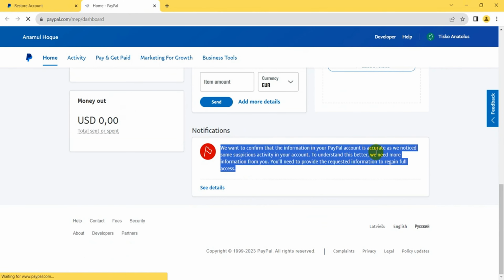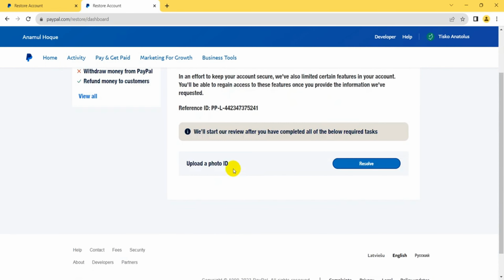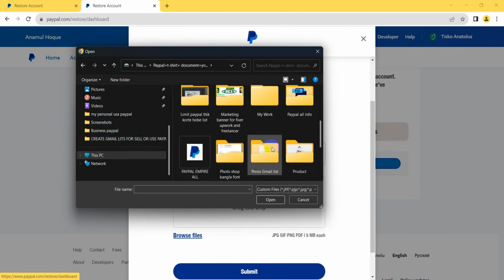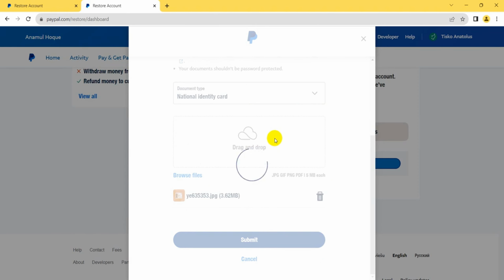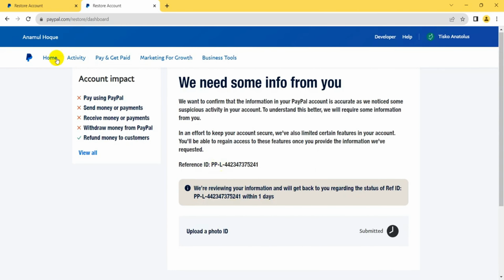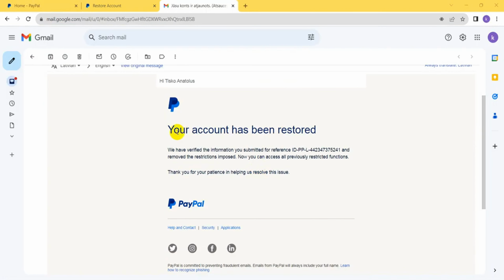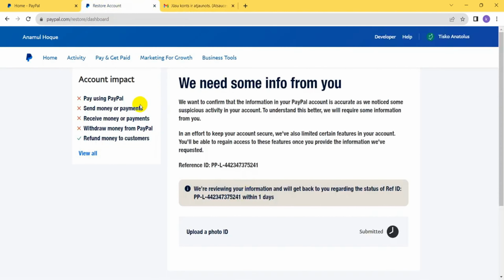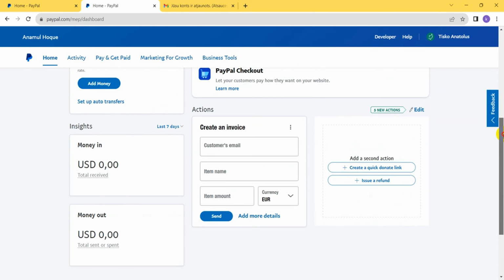Fix limit PayPal account in just 2 minutes | PayPal 100% Restored from Limit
Hello guys, today in video I will show you how to create completely restored verify PayPal account.
By watching this complete video you will know the complete step from A to Z.

Full Account Restoration Tutorial
Account Verification Guide
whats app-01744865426